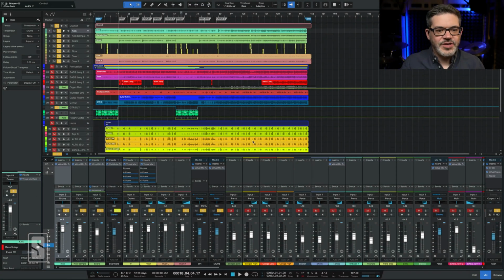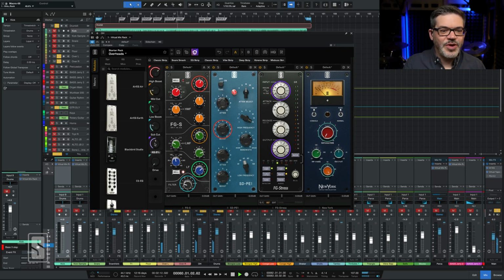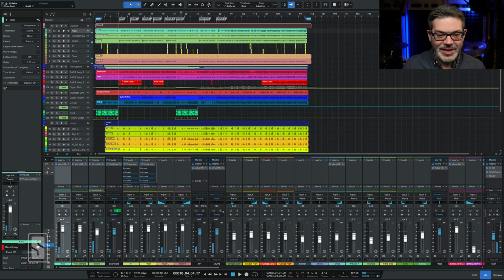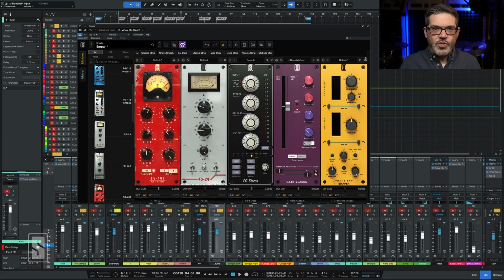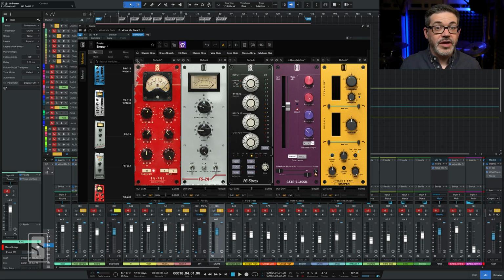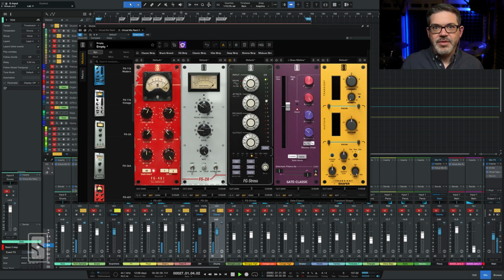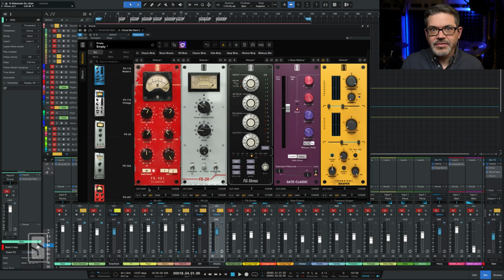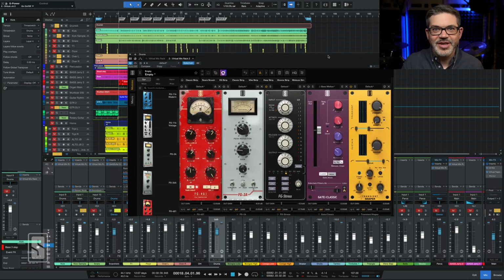Official VMR 3.0 Walkthrough I Slate Digital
Virtual Mix Rack is the best virtual analog channel strip you can add to your workflow — and it just got even better.

Meet Virtual Mix Rack 3.0: Your favorite virtual channel strip, revitalized.

Featuring major improvements in both functionality and appearance, Virtual Mix Rack 3.0 ushers in an exciting new era of mixing that makes things more user-friendly and creatively flexible than ever before.

Here's what’s new in VMR 3.0:

✅ Preset Browser: Quickly find the perfect starting point for any mix.
✅ Macro Controls: Transform tracks with complex adjustments using a single knob.
✅ Sidechain Input: Perform precise dynamics processing independent of your main audio.
✅ Module Gain Trimming: Fine-tune gain staging for optimal clarity and detail.
✅ Interface Scaling: Customize the UI to fit your preferred size and workflow.

Virtual Mix Rack 3.0 is available as a free update for All Access Pass and Complete Access Bundle subscribers. To try VMR 3.0 and the rest of our plugins absolutely FREE for 14 days,